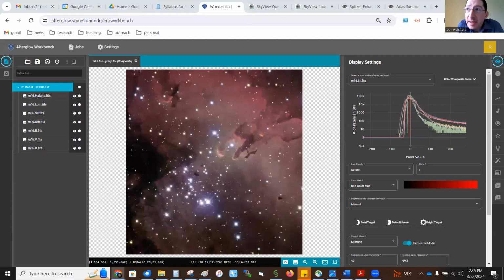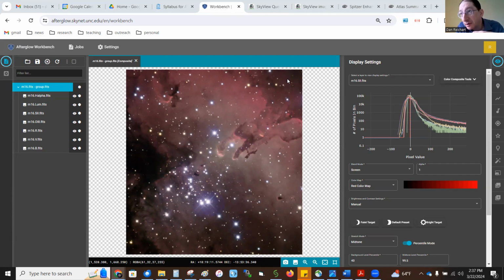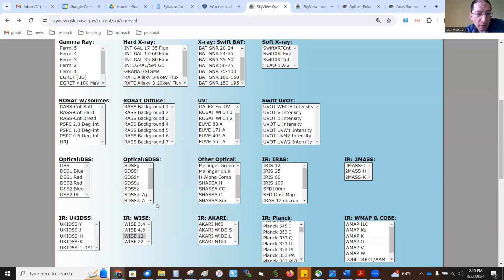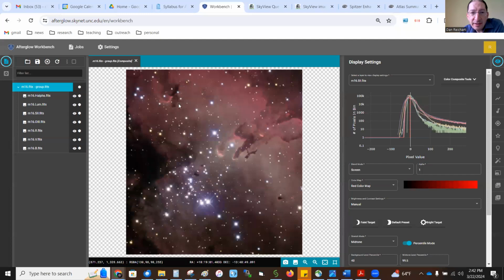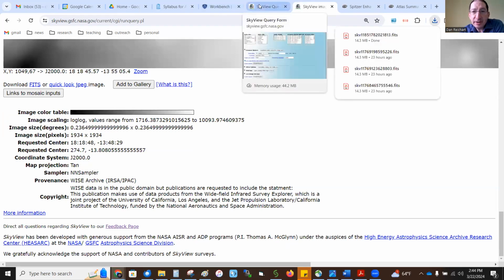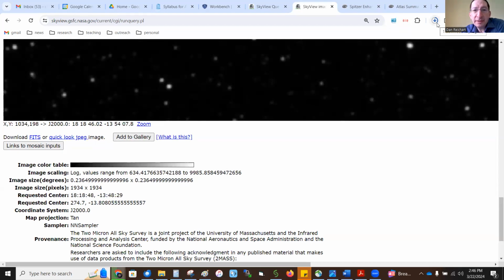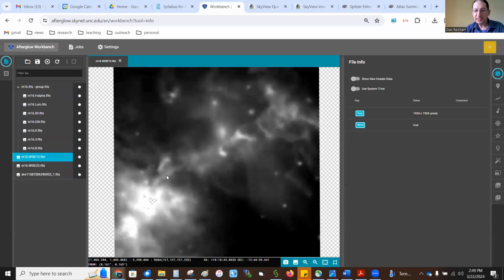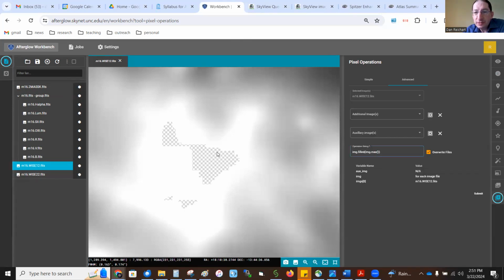Retrieving and Preparing WISE MIR and 2MASS NIR Images